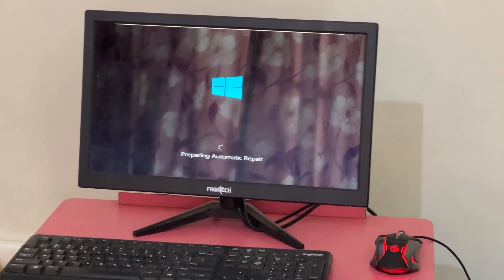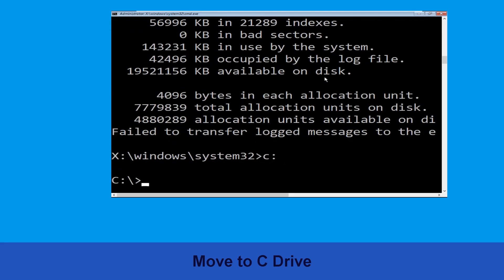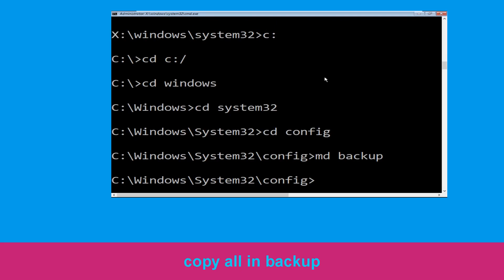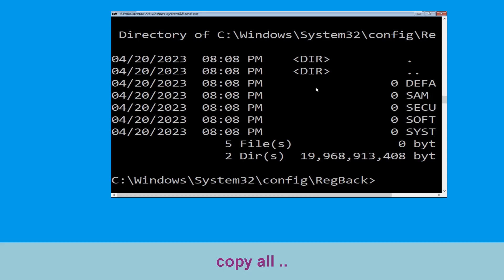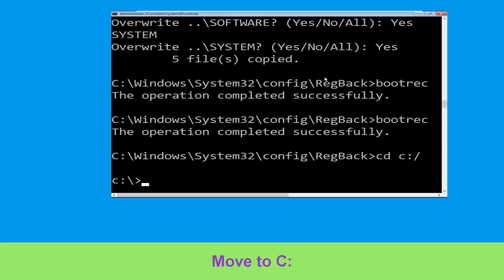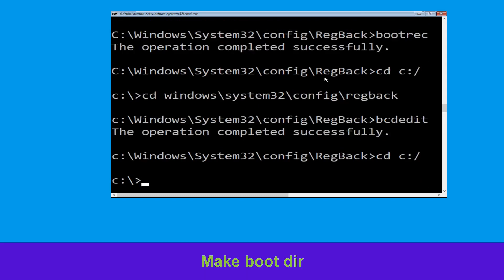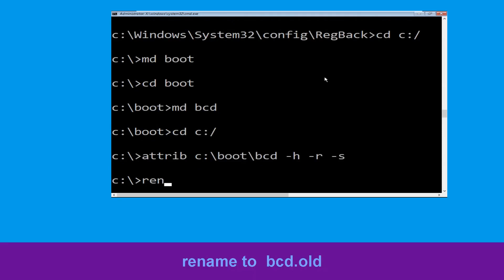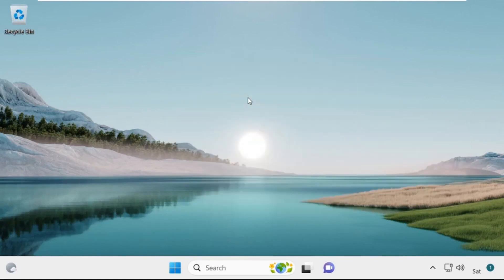How to Fix WHEA_UNCORRECTABLE_ERROR Blue Screen Error Windows 11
• IRQL_NOT_LESS_OR_EQUAL Error
• BAD_POOL_CALLER Error